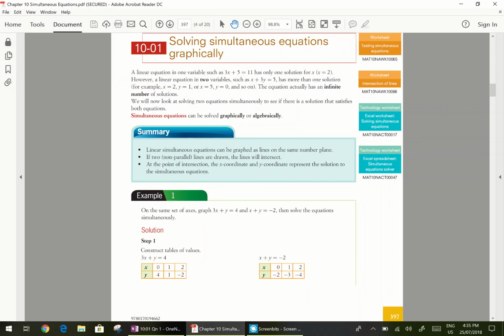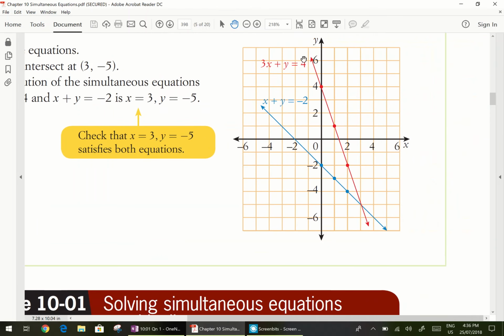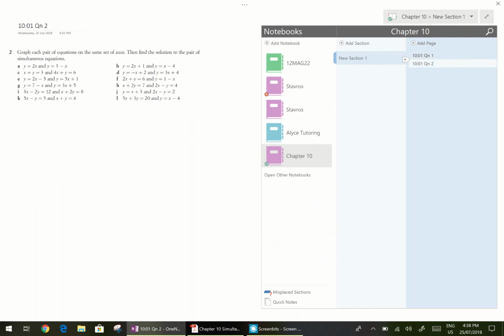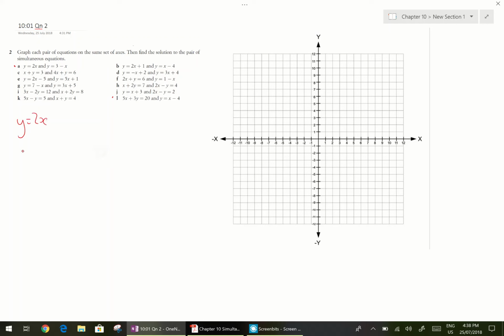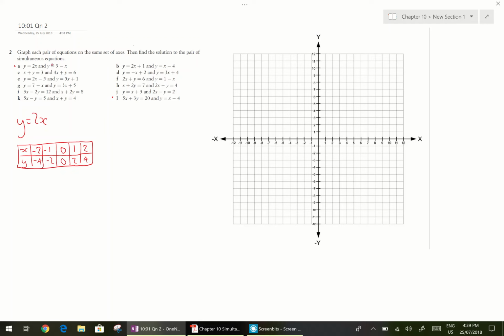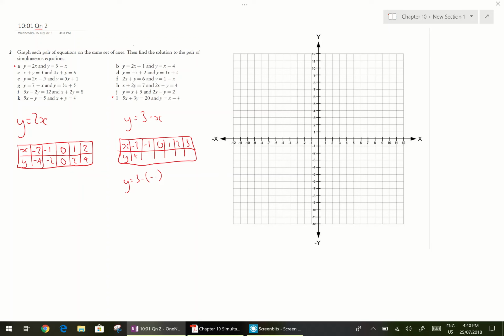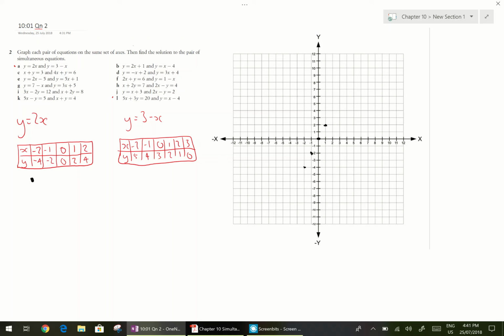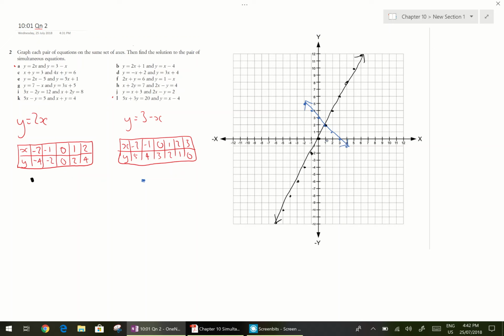10:01 Qn 1a & 2a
Featuring my dog, Pumba.